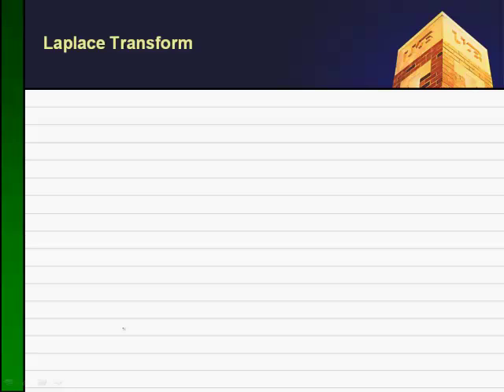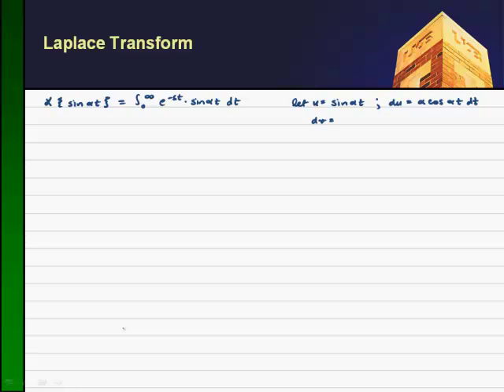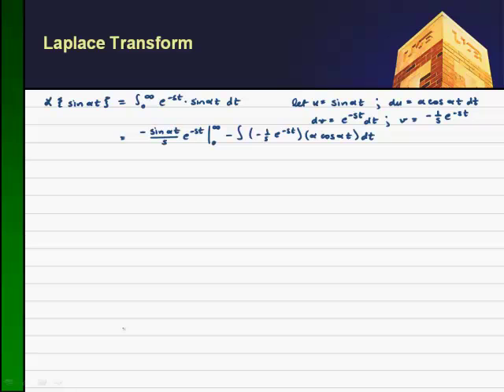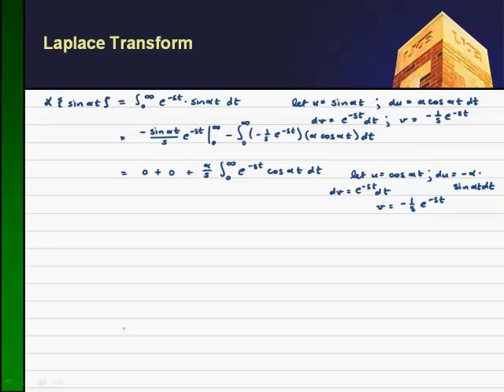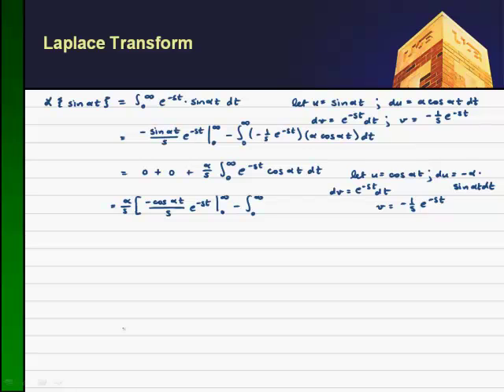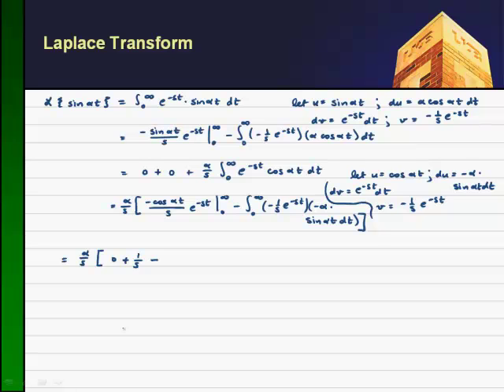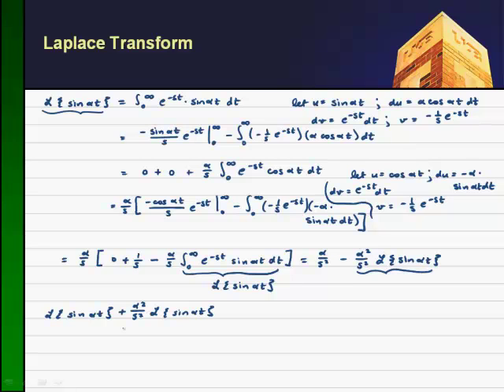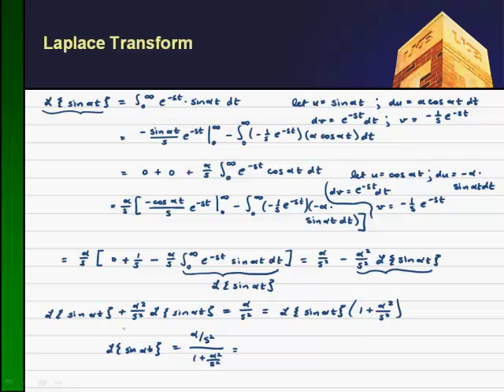Laplace_sin_at.mp4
Finding the Laplace Transform for the sine of alpha*t.